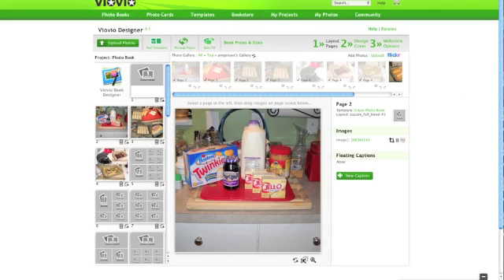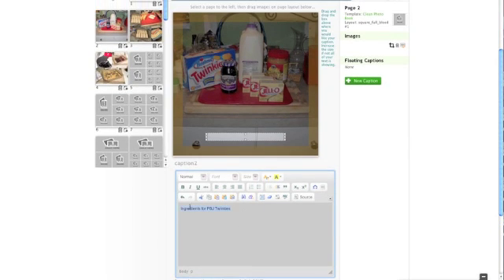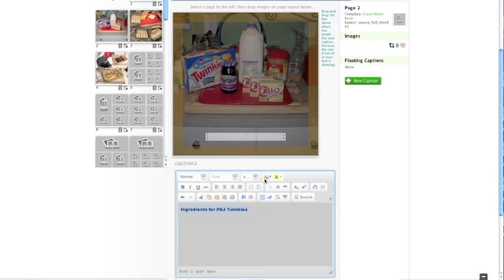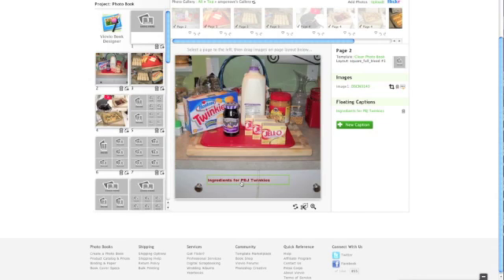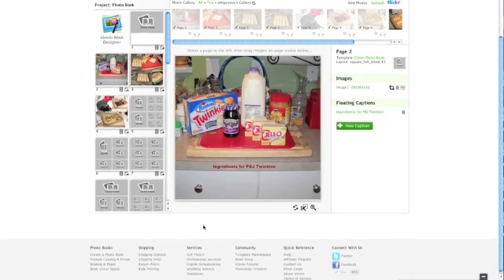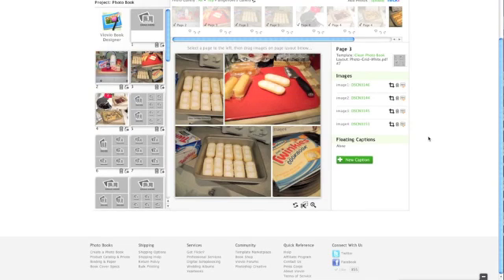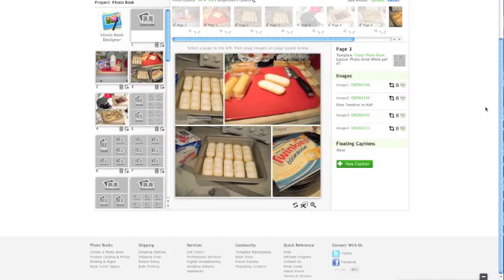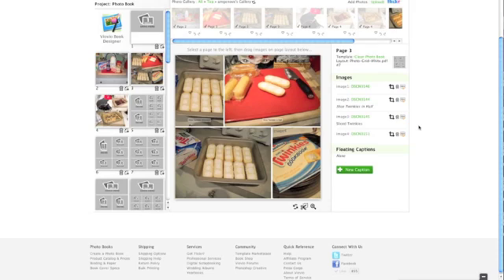How to Add Captions to your Photos in the Book Designer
How to add captions to your photos in the book designer at Viovio and Total Yearbooks.